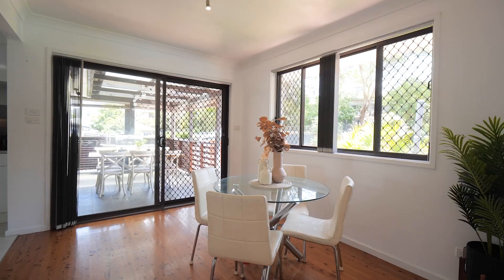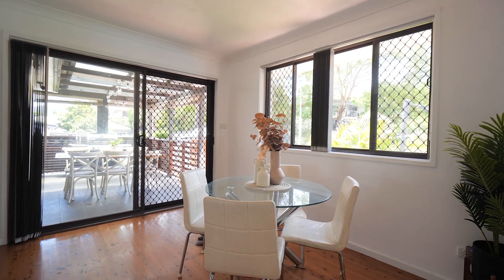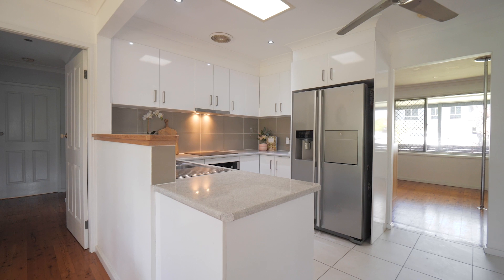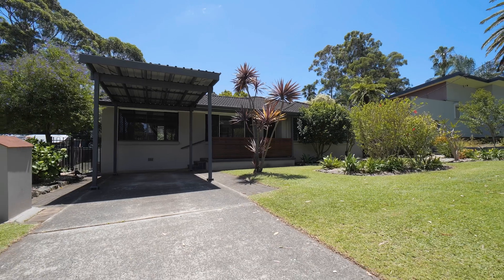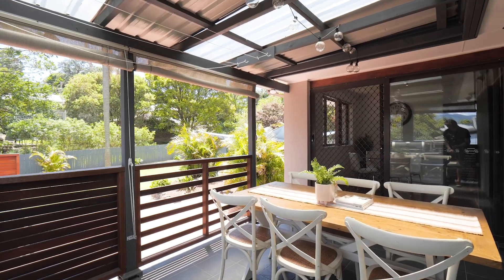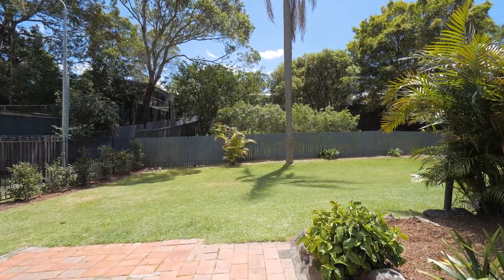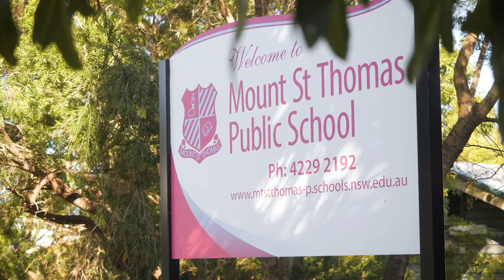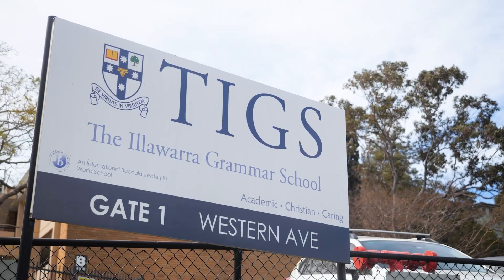132 Heaslip Street, Mangerton